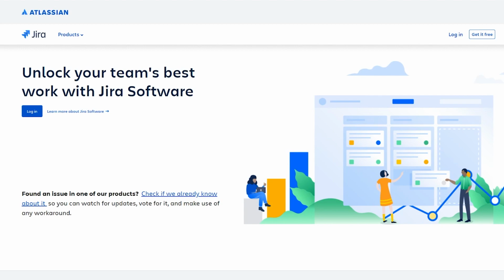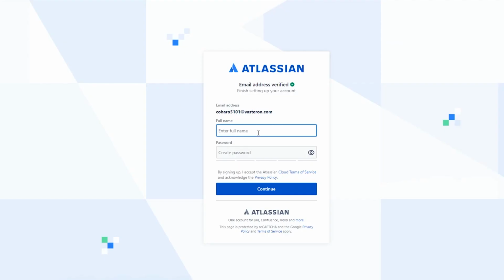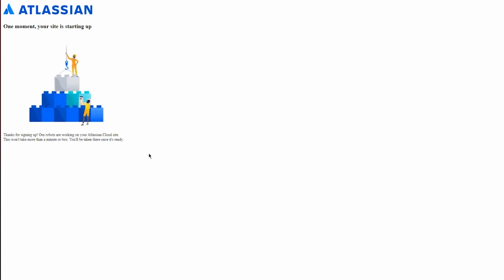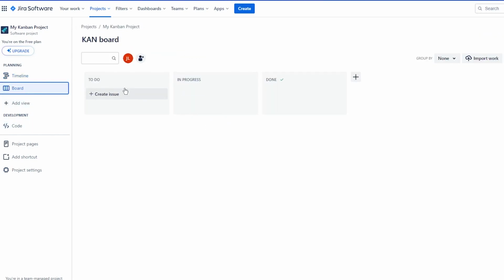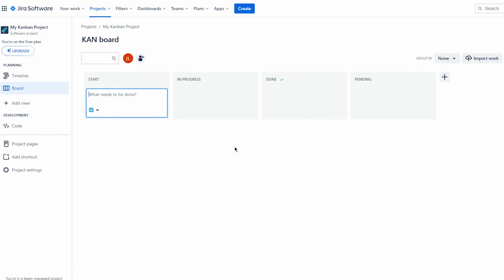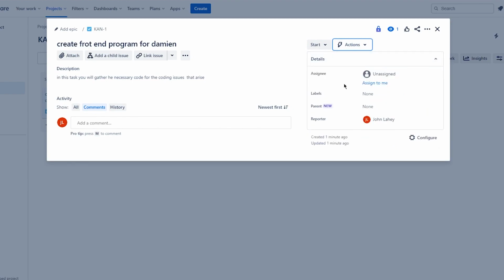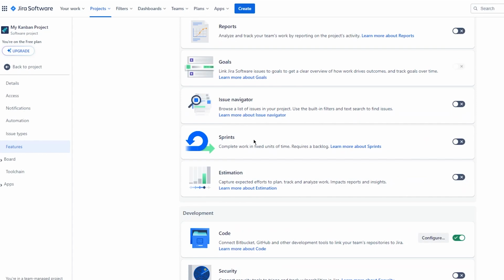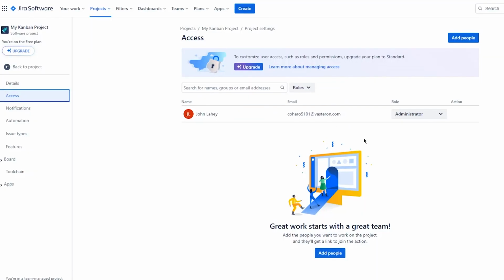How To Use Jira Software Step-By-Step Tutorial For Beginners | Jira Software Tutorial (2024)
In this video we show you How To Use Jira Software Step-By-Step Tutorial For Beginners. This video will cover everything that you need to know and help you get started with this software.